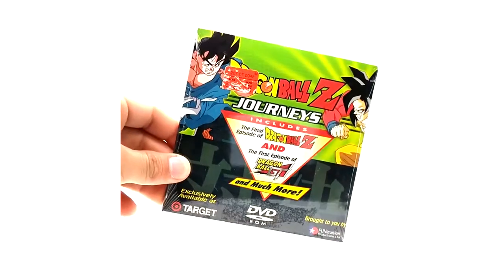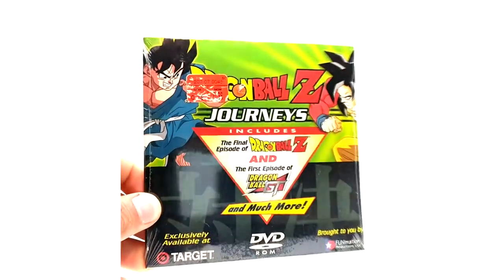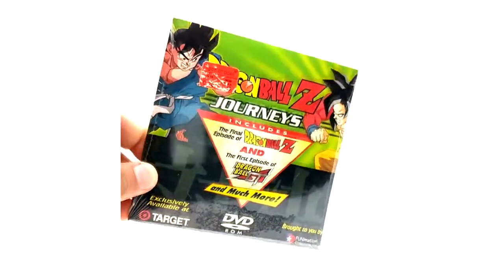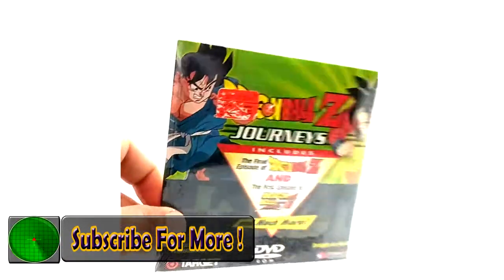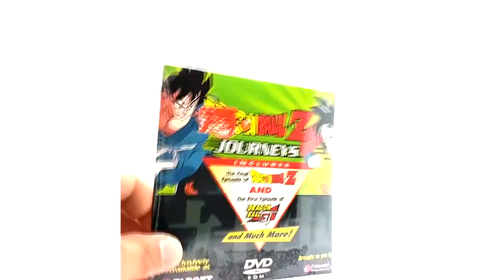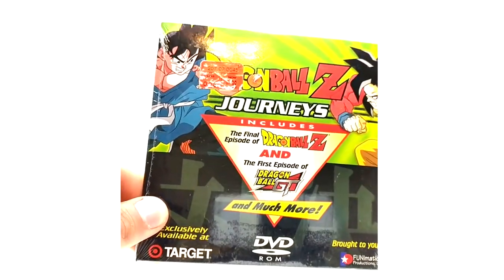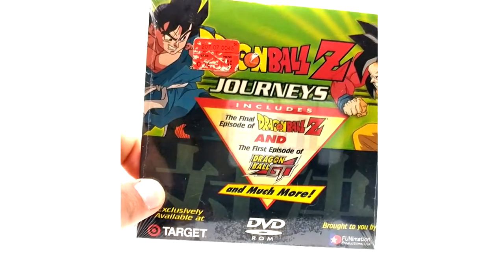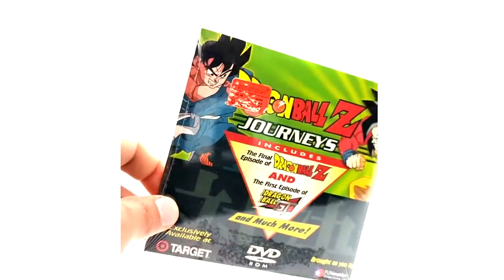Dragon Ball Z Journeys DVD | Product Review #31